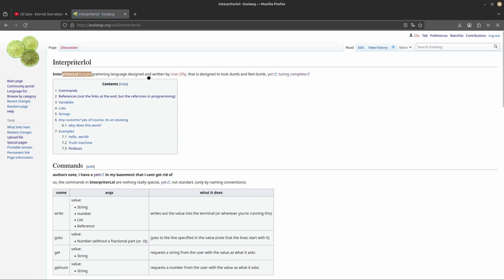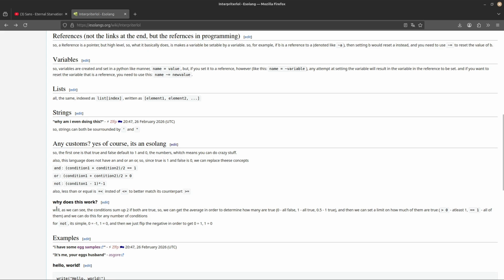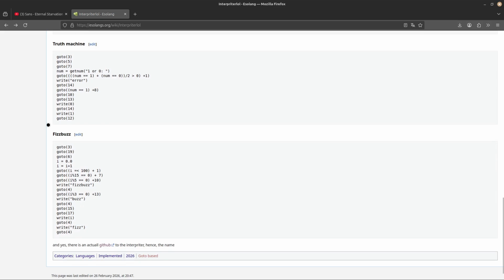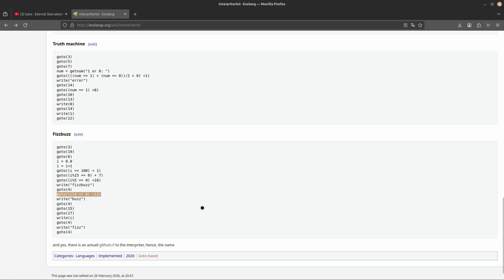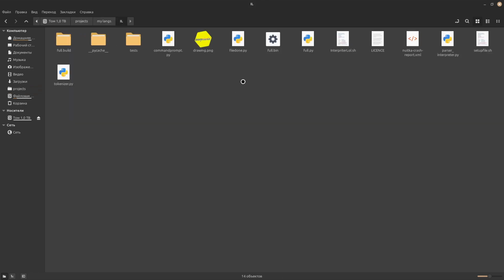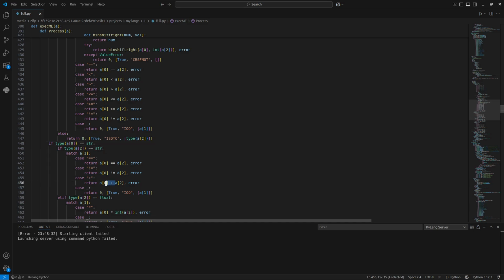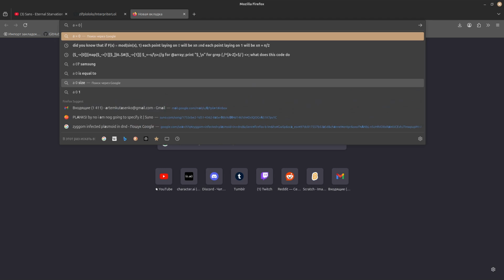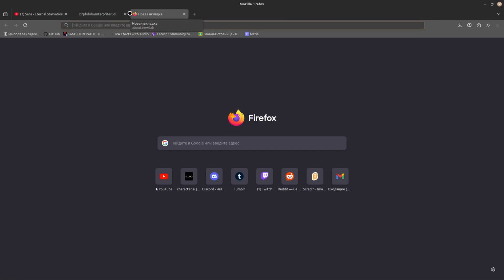Interpriterlol introduction | simple explanation - no script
not 'as .0' but 'with a .0'
@Truttle1 please make a video about this